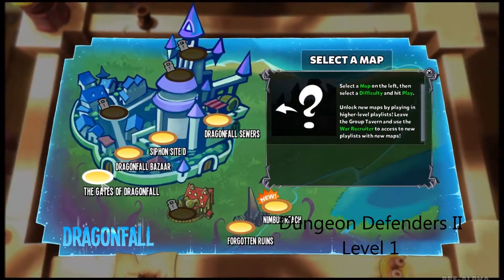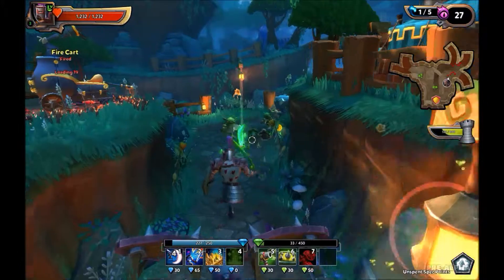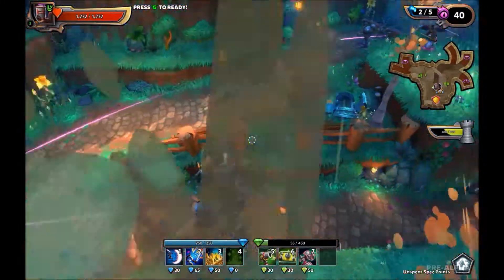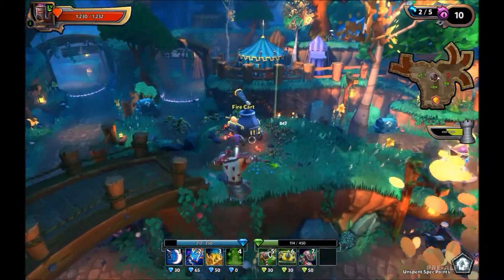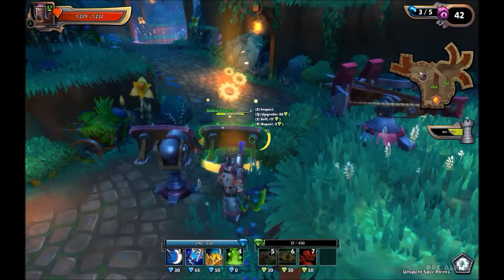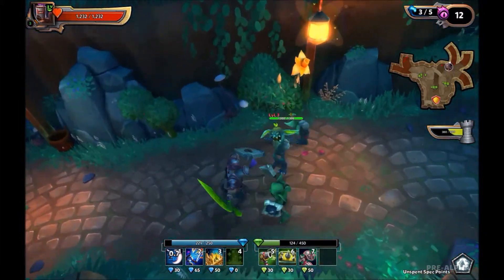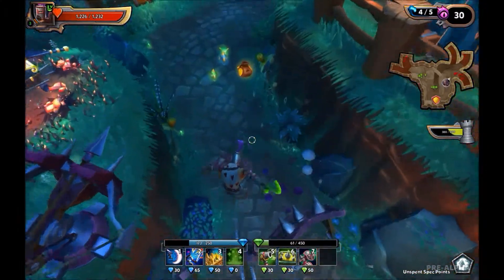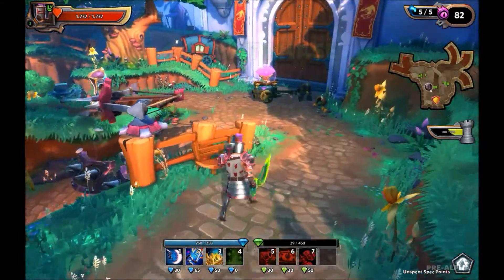Let's play Dungeon Defenders 2 Level 1!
Dungeon Defenders 2 is the sequel to the popular tower D/ Hack and slash Dungeon Defenders 1.
So far this game is looking fantastic just like its predecessor.

Trendy Entertainment owns the rights to Dungeon Defenders 2, I'm just hoping to help them sell their great product.